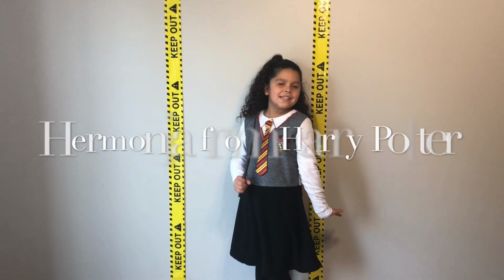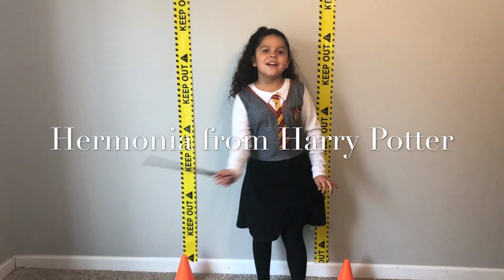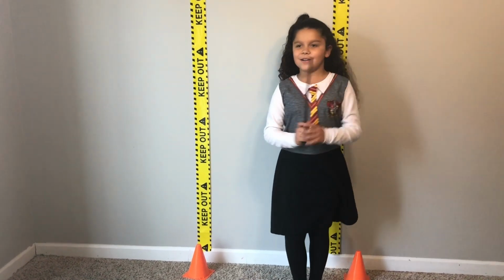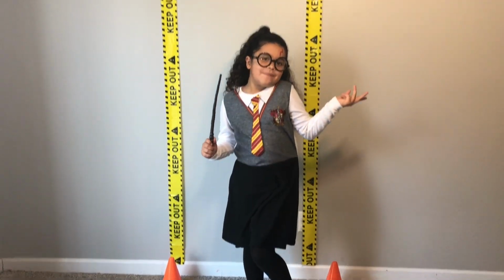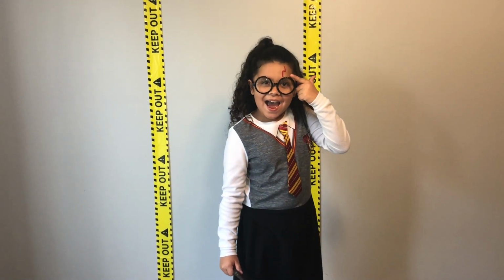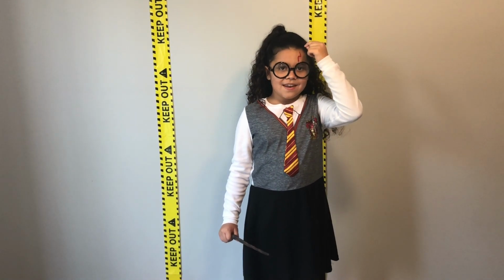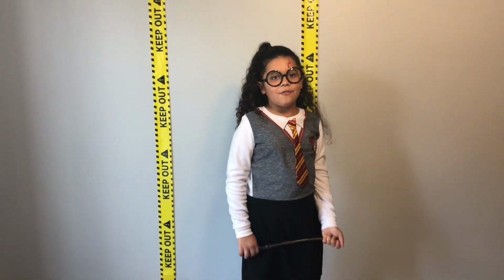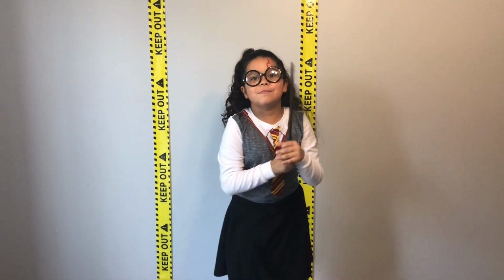HALLOWEEN COSTUME 🎃 IDEAS FOR KIDS 2018!👻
Watch jj sister Halloween costume ideas!! 💕become part of jj sister squad

WATCH JJ SISTER GO ON A TOY HUNT FOR NEW RYAN TOY WORLD TOYS!